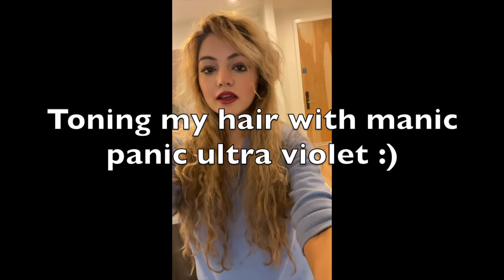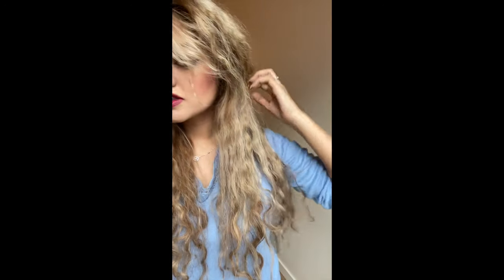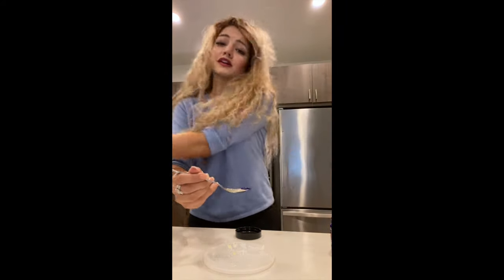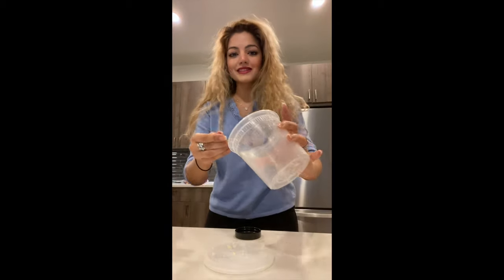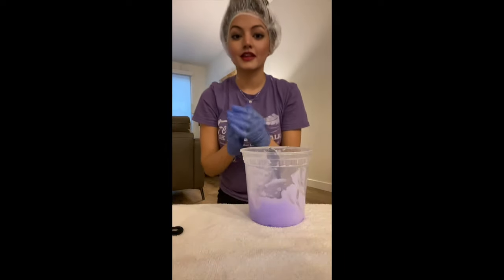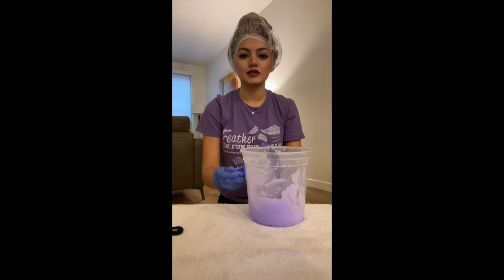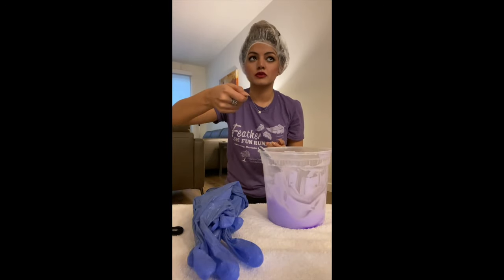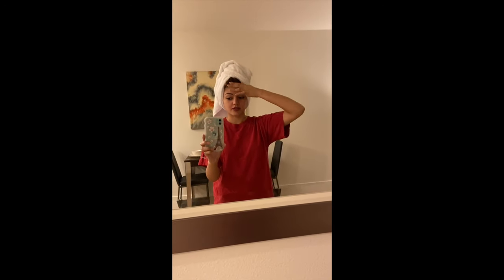Toning My Hair With Manic Panic Ultra Violet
I am toning my hair with manic panic ultra violet. I attempted to tone some brassiness out of my hair and possibly get a  slight lilac tint. Very black hair to ashy blonde hair.
I left the product in for about 1.5 hours. I recommend leaving it in longer if your hair is very brassy. I also recommend being fairly ok with your hair turning a little bit lilac/pastel purple.
Please if you guys have any tips or any comments leave them below! I would love to hear how you guys tone and keep your hair healthy!

💜 Found $8 Manic Panic Ultra Violet on Amazon

♡ Link to get Aussie Miracle Moist Conditioner

Manic Panic can actually be left in for quite a long time and it is not damaging to your hair. I recommend that you wash your hair with warm or cold water and not hot water (though hot water feels so good so like honestly whatever do you)

I did this again the following week with a little more purple dye and you can see in some of my other videos how silver my hair looks!!